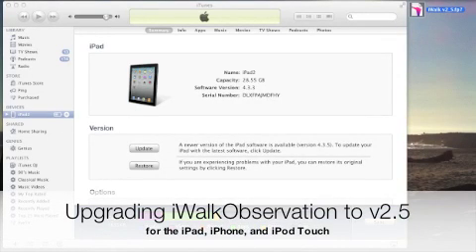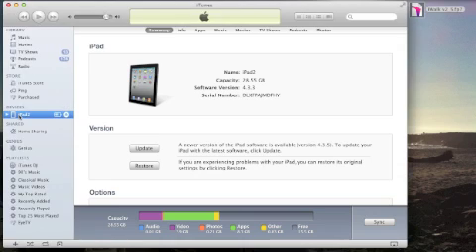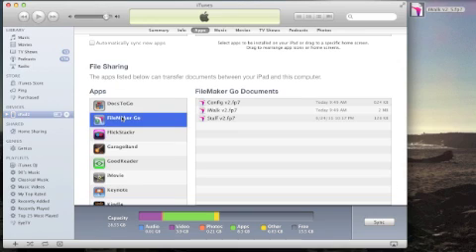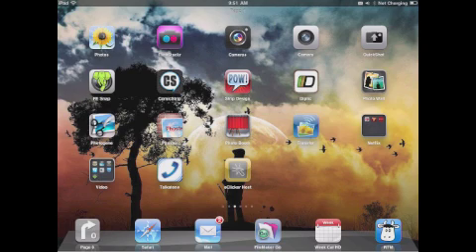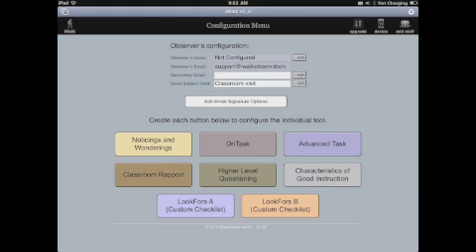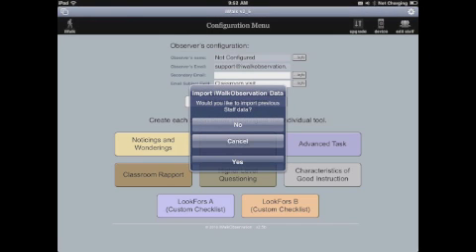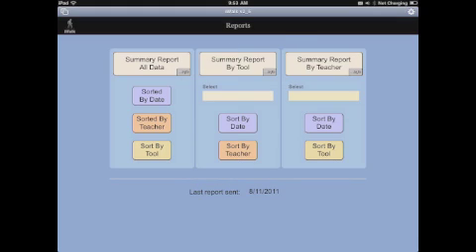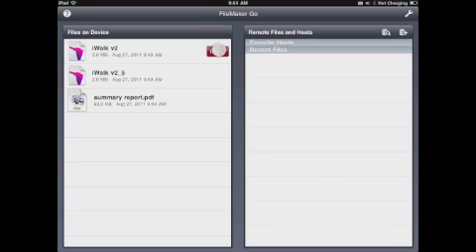v2_5 Upgrade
Tour of the iWalkObservation v2 tool set found at iwalkobservation.com.